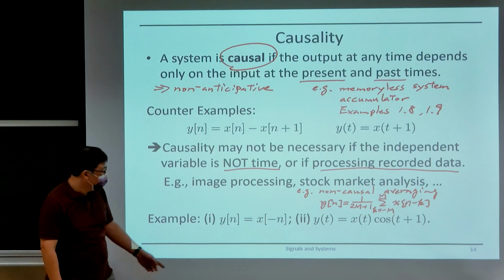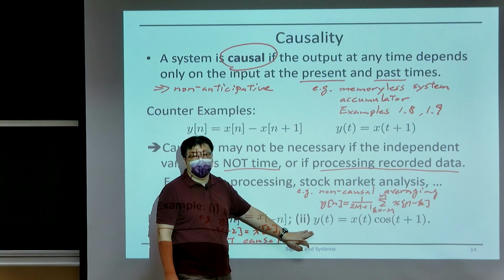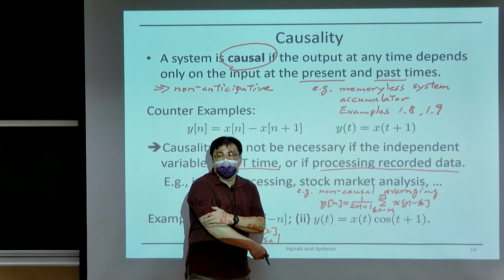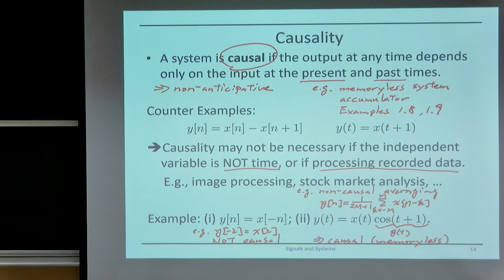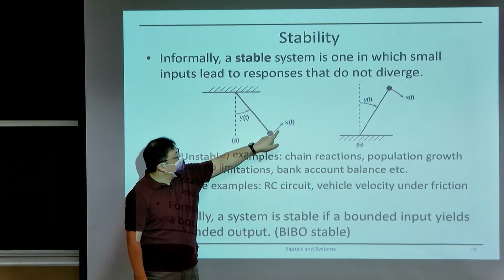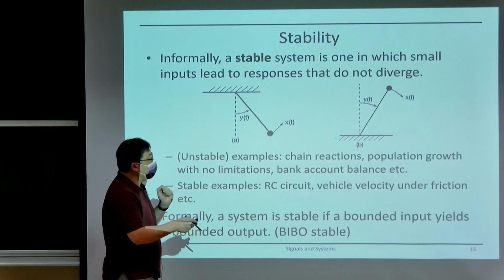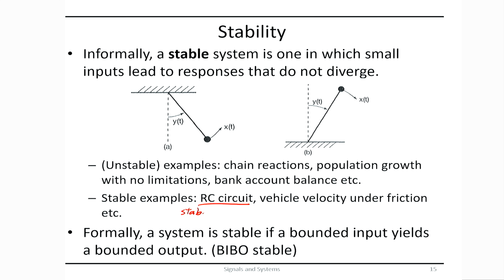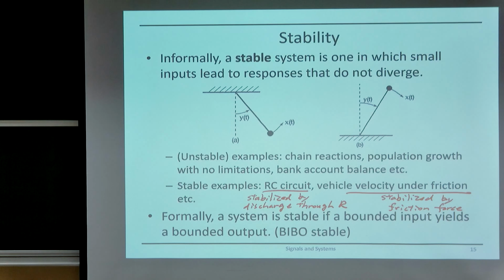11202洪樂文教授訊號與系統｜第5-3講 Intro to Signals and Systems V